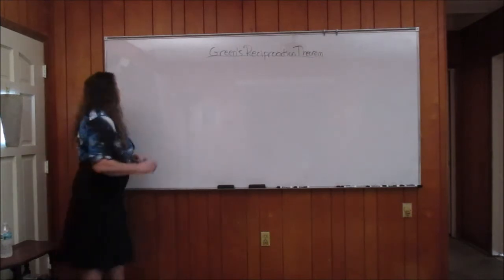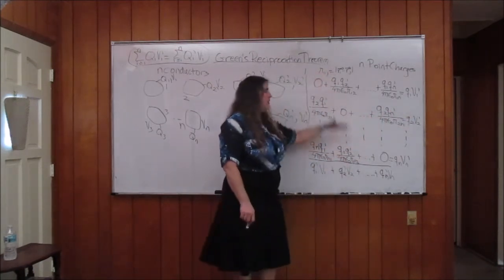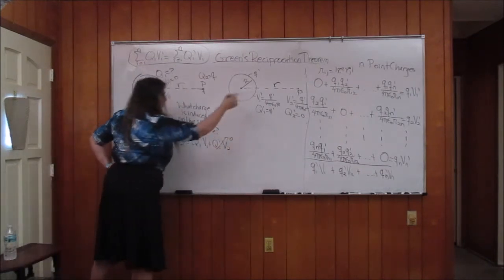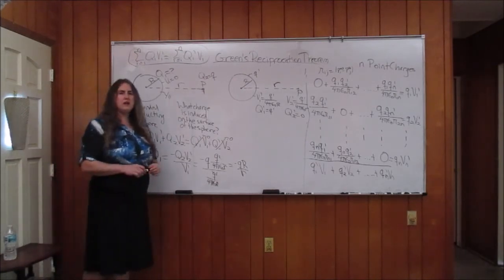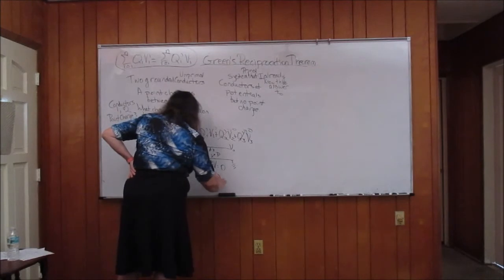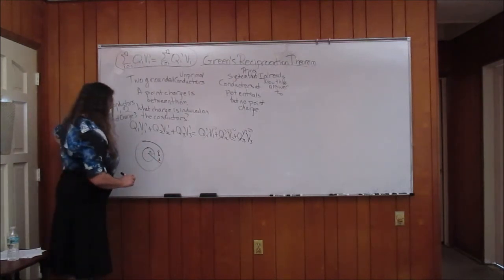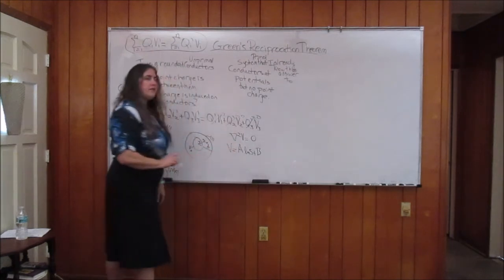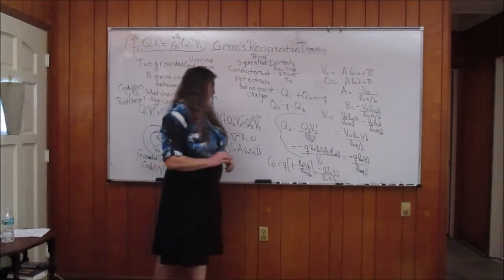BocaPhysics Series on Electromagnetism: Green's Reciprocation Theorem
Green's Reciprocation Theorem is discussed and four examples are worked out.